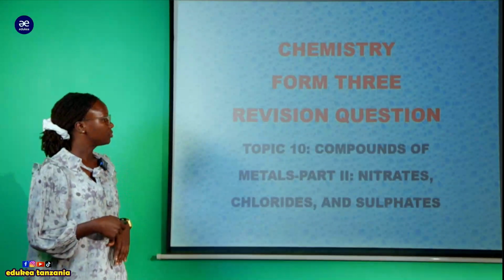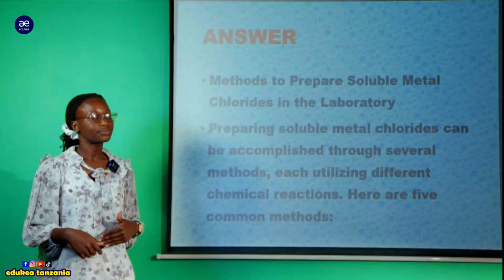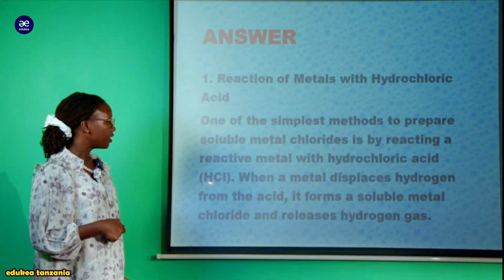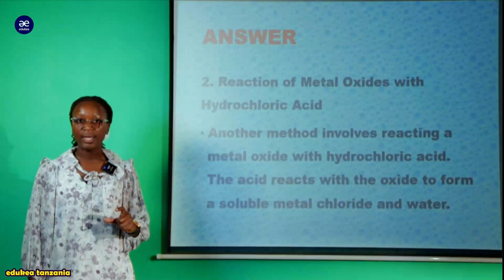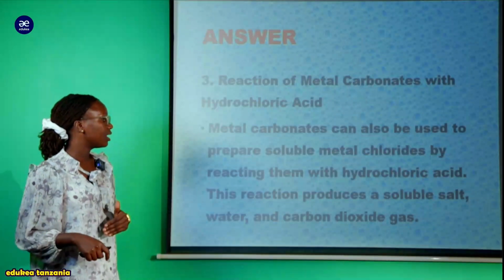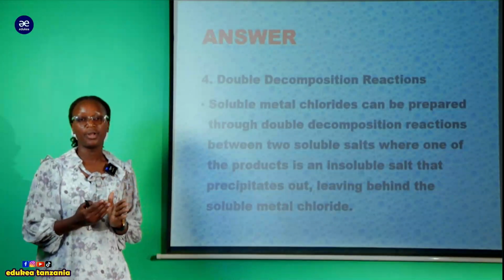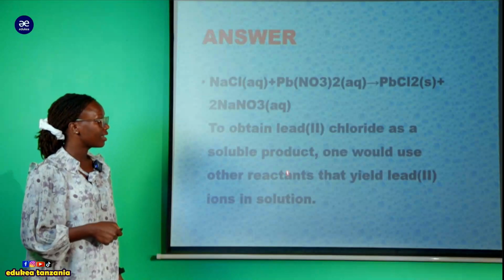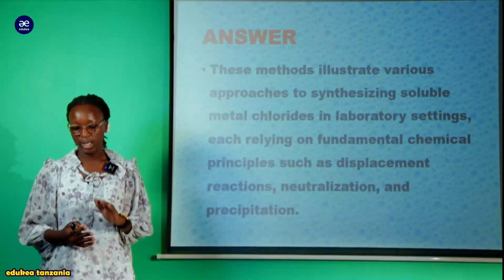CHEMISTRY FORM III, REVISION QUESTIONS, COMPOUNDS OF METAL SECTION 2 , 21 OF 37